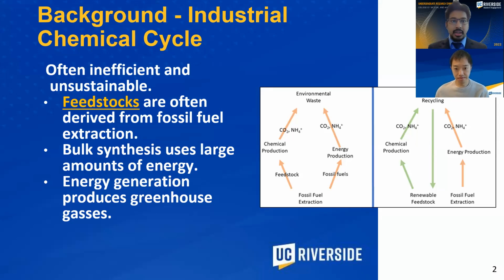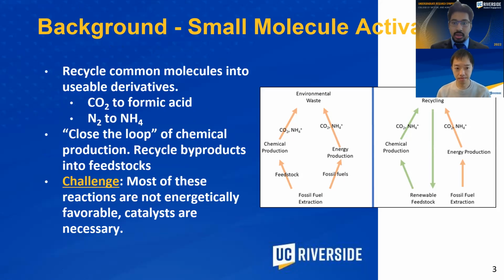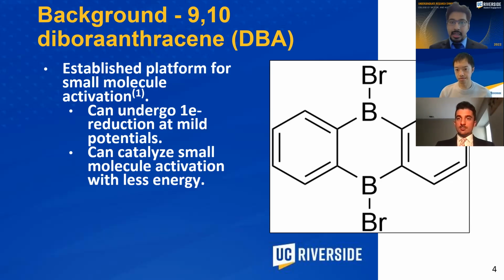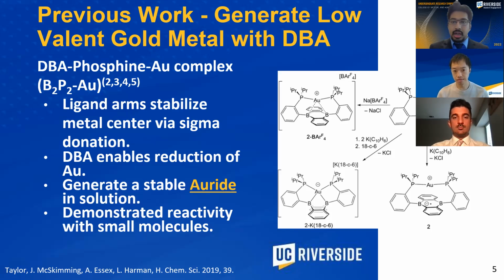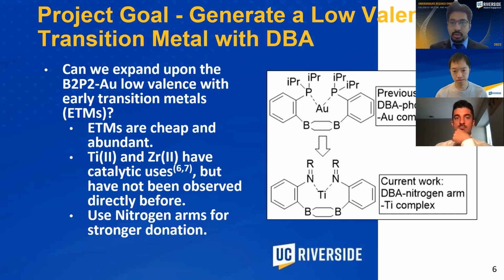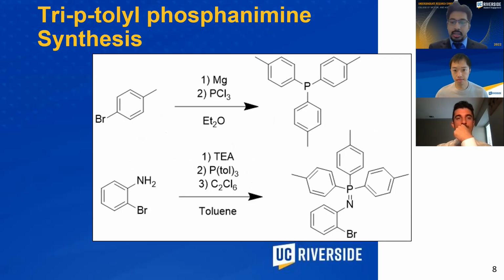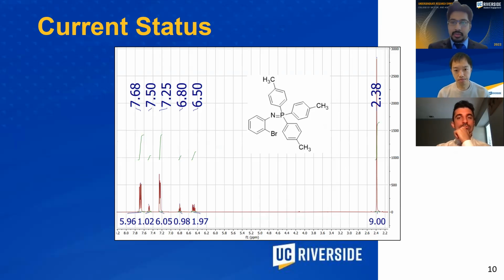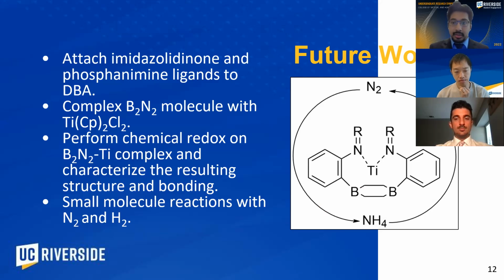UCR Undergraduate Emerging Research (2022): Bigy Ambat